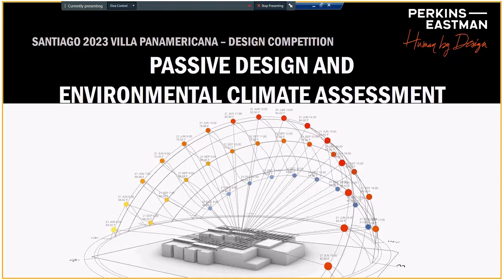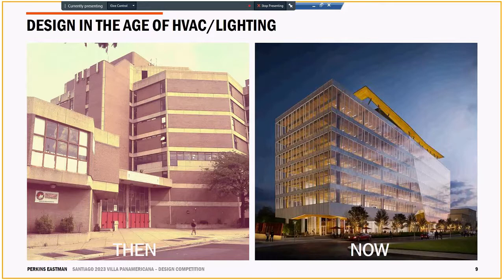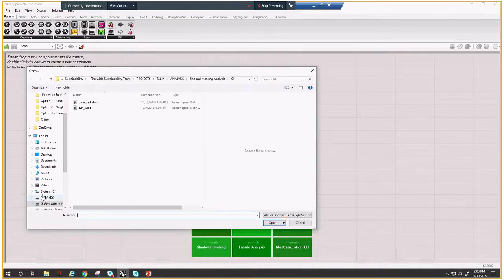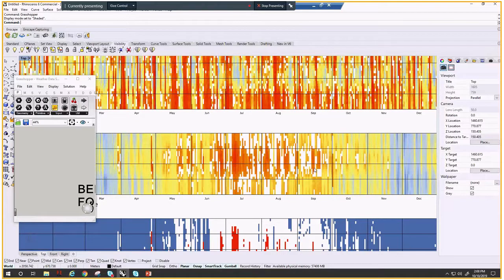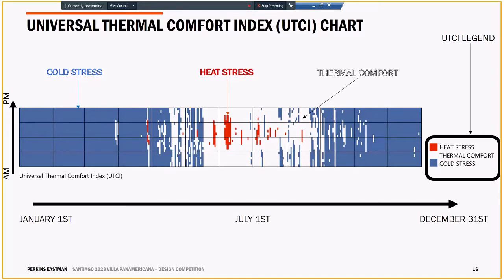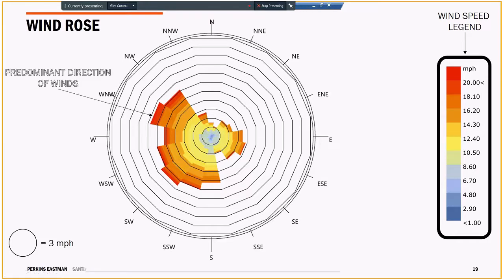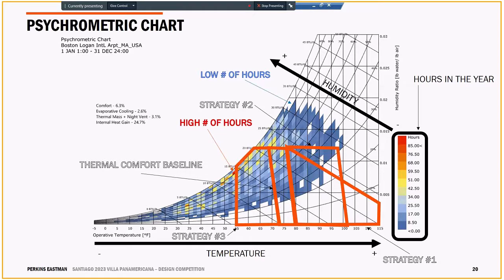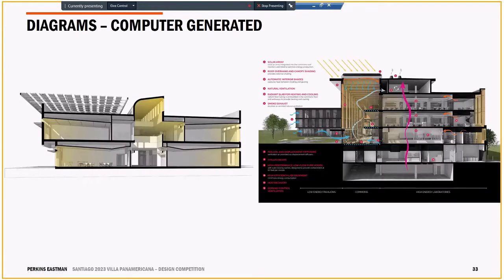Passive Design and Environmental Climate Assessment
Santiago 2023 Villa Panamericana - Design Competition, Passive Design and Environmental Climate Assessment, October 10 2019